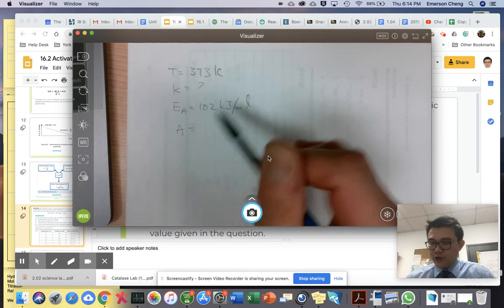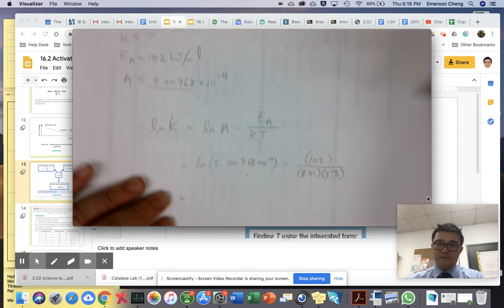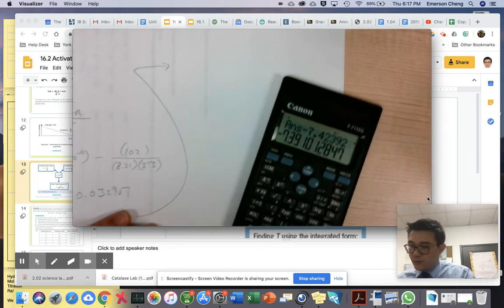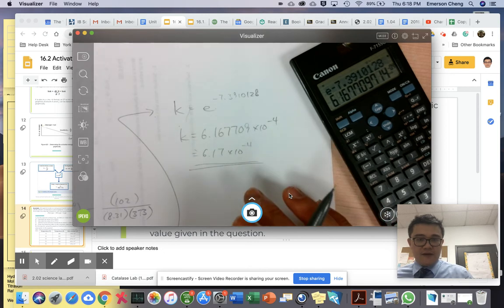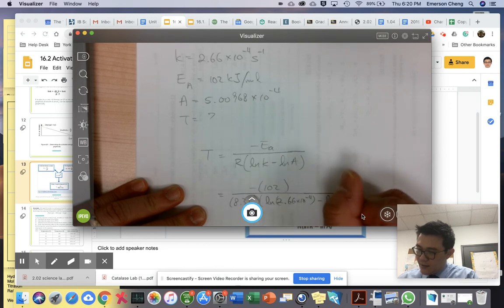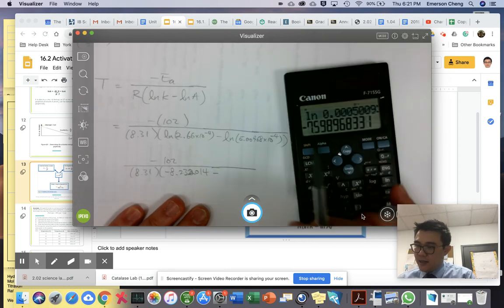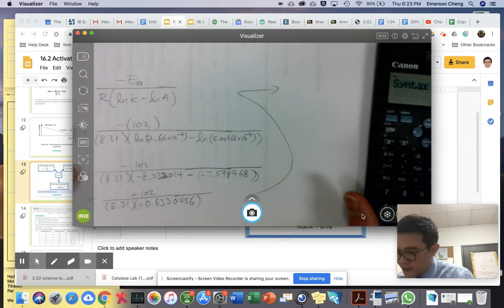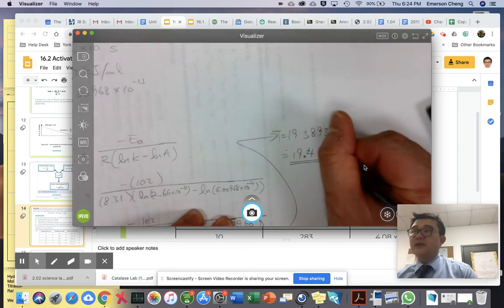Arrhenius equation Sample Q part B+C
There's a calculator mistake from 2:42-5:05 (Good job, Jordy!), so here's the correction:

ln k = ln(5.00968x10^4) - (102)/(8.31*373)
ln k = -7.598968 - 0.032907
ln k = -7.63187

k = 4.847535 x 10 ^-4